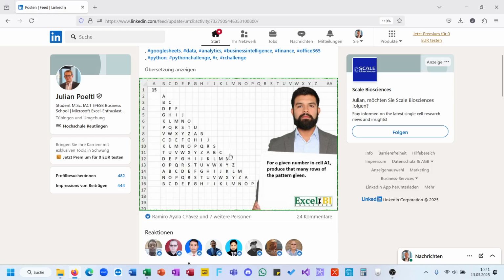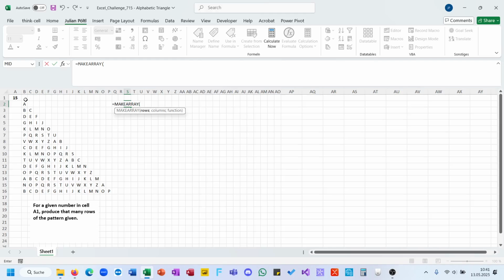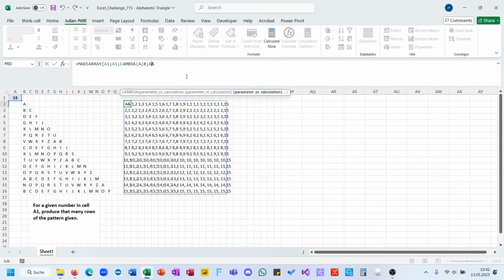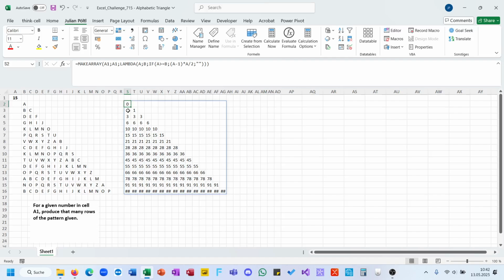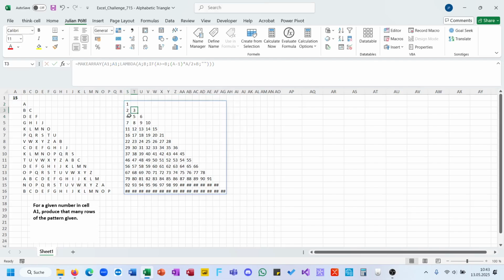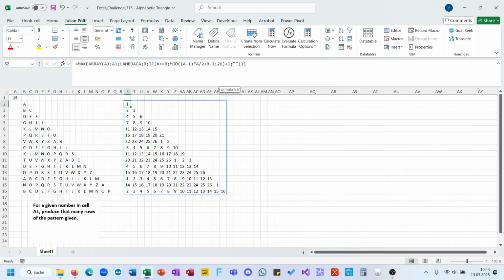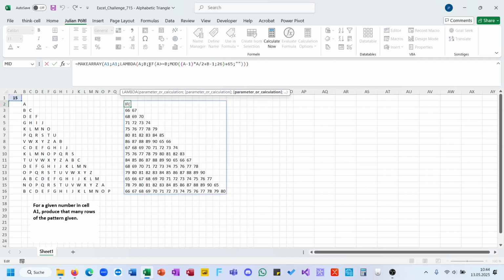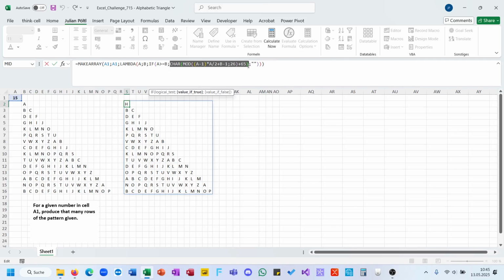Excel BI Challenge 715 - Alphabetic Triangle - MAKEARRAY Use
Excel BI Challenge 715:
For a given number in cell A1, produce that many rows of the pattern given.

Explained Solution with: MAKEARRAY, LAMBDA, IF, CHAR, MOD, ...